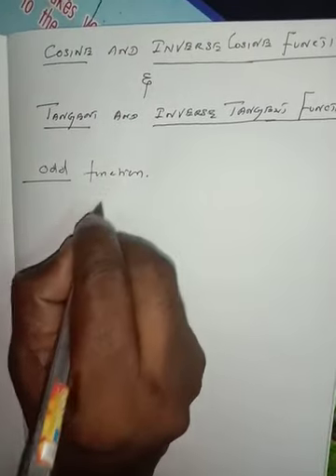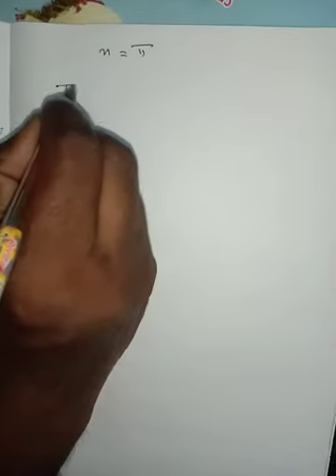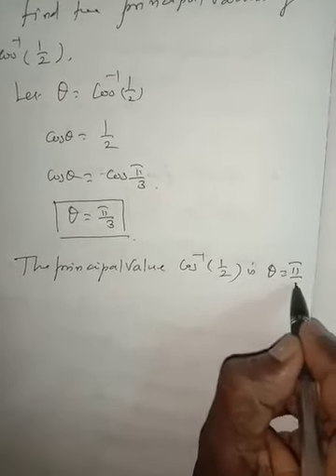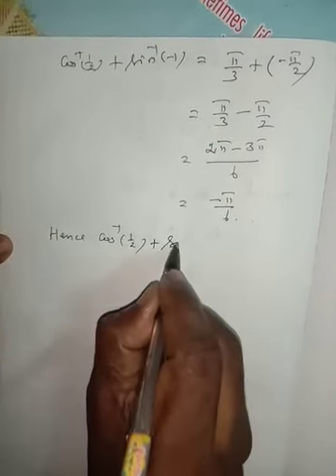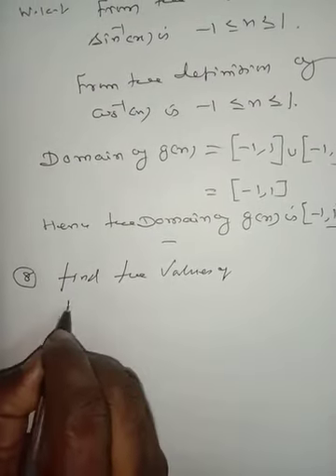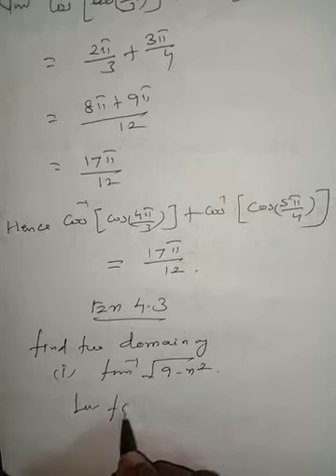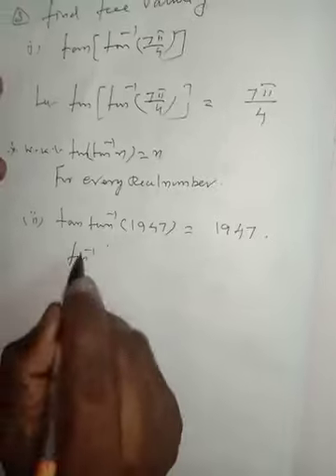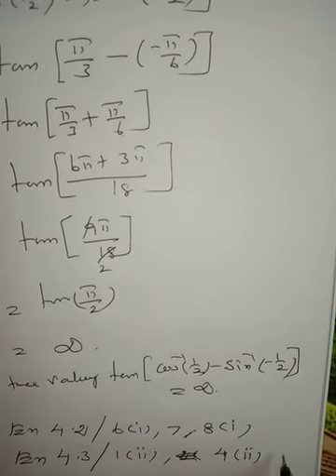Cosine and Inverse cosine function & Tangent and Inverse tangent function.